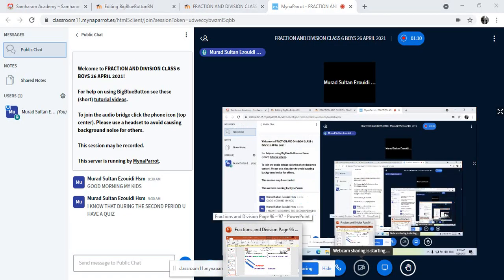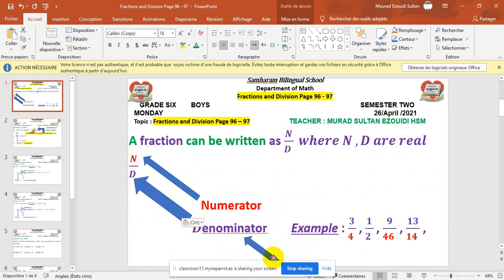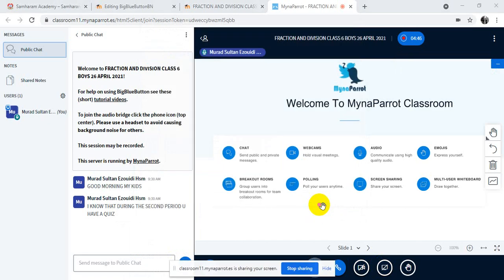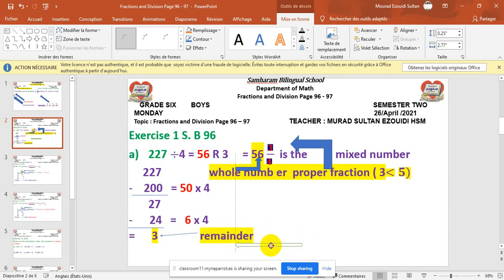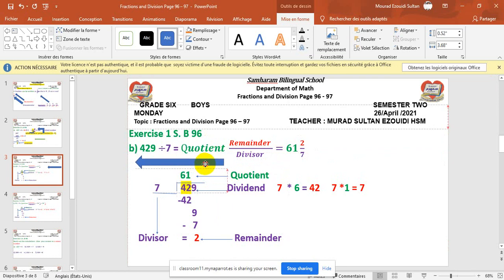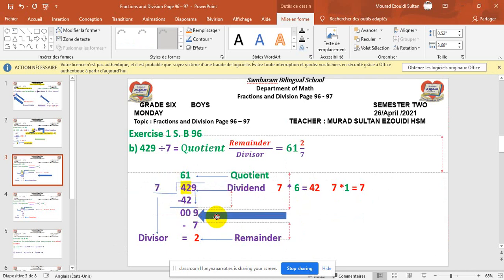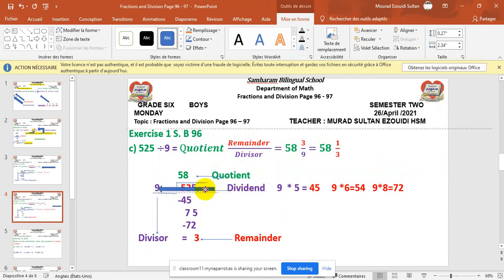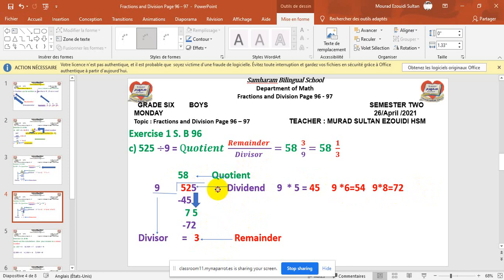FRACTION & DIVISION GRADE 6 BOYS 26 APRIL 2021